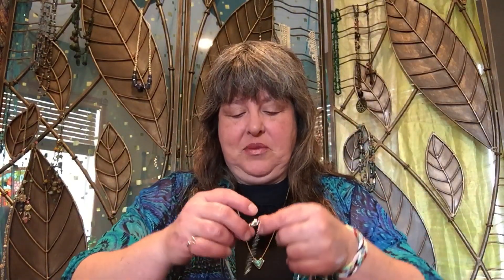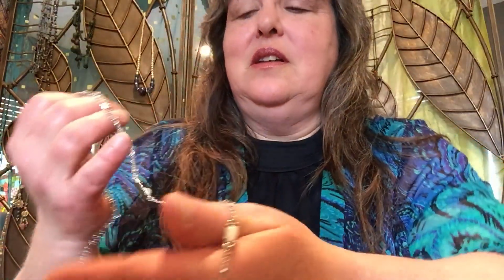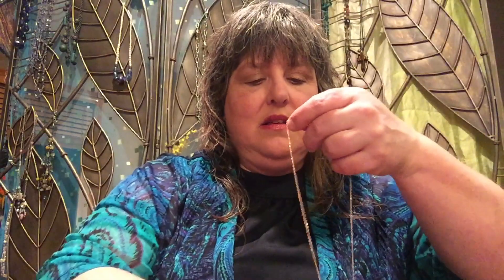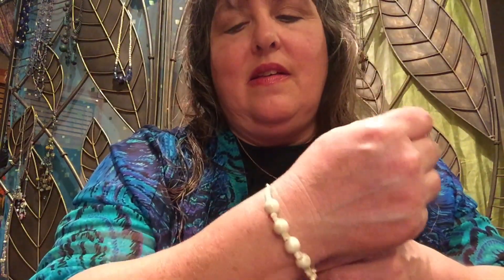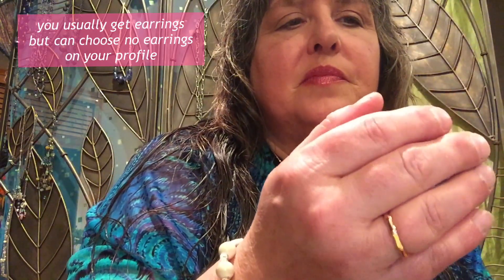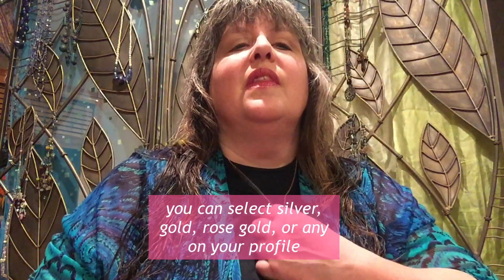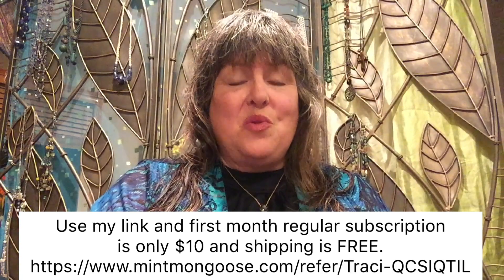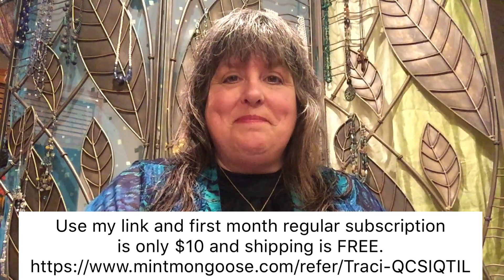September (& August) Mint Mongoose Jewelry Subscription/No Earrings Option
Want to try Mint Mongoose  jewelry subscription? You receive 3 pieces of exclusive jewelry for only $12/ mo. + shipping or upgrade to the Black Subscription and get 4 pieces of exclusive jewelry plus 2 accessories and free shipping for only $22.99/mo. Use my link and first month regular subscription is only $10 and shipping is FREE.

Check out GEORGIA SUNSHINE’s Channel (I couldn’t figure out to link her channel so just do a YouTube search for her).

Have you tried ThredUP? It’s the largest online second hand store where you can find new or like new name brand clothing at huge discounts. Use my link and get $10 shopping credit!

Want to try Dia & Co Plus size clothing subscription? Your own personal stylist selects 5 pieces of clothing just for you to try on in your own home. Postage page return bag for what you don’t want. $20 styling fee is credited to your account if you choose to keep anything. It is soooo much fun! Use link below to get the fun started.

Have you tried Melaleuca The Wellness Company? Non-toxic Eco Friendly cleaning products, laundry, makeup, skin care, hair care, dental, essential oils, nutritional supplements, & more. I have been a customer for over 20 years.